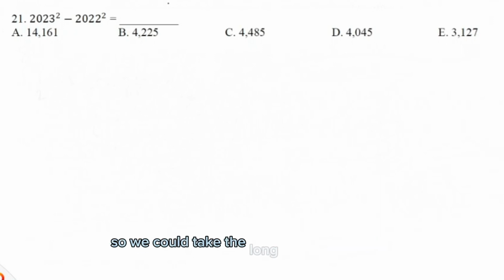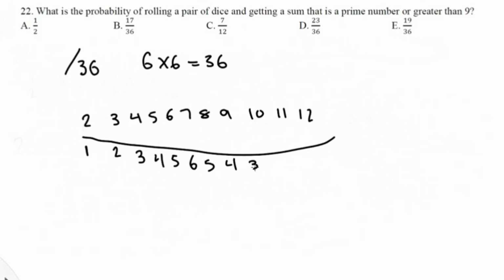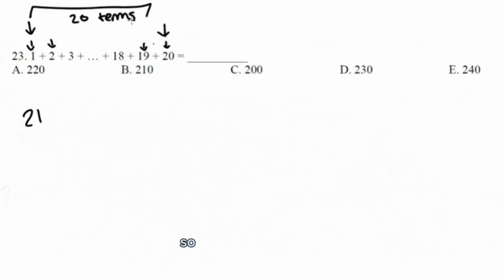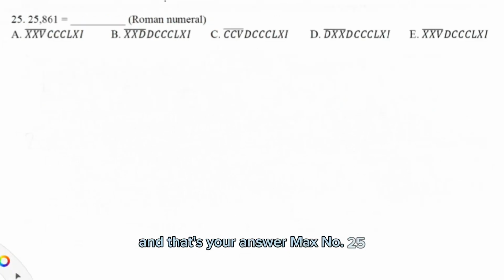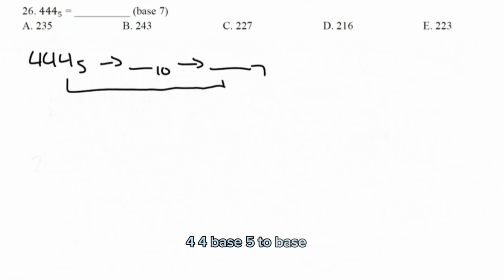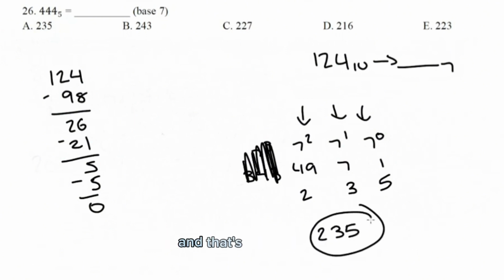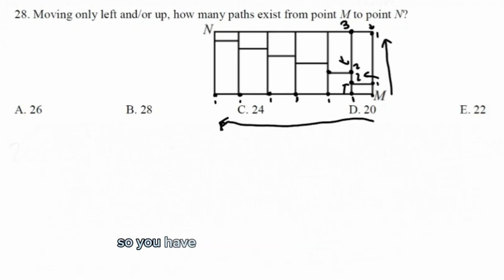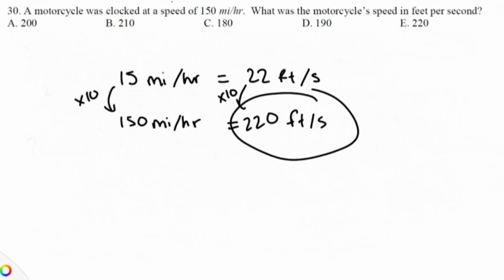TMSCA General Math 2022-2023 Regional Test Part 3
If you're looking for a resource to help you study for the TMSCA General Math Test, look no further! In this video, I've provided a SOLVED version of the test with questions 21-30(PART 3) for the TMSCA General Math 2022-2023 Regional Test, including an explanation for each answer. This test is designed to assess and challenge a student's understanding of fundamental mathematics concepts and abilities. By watching this video, you'll be able to improve your performance on the test and achieve a high score.